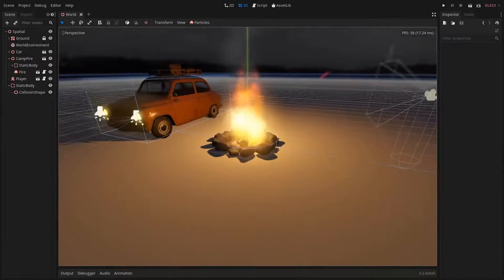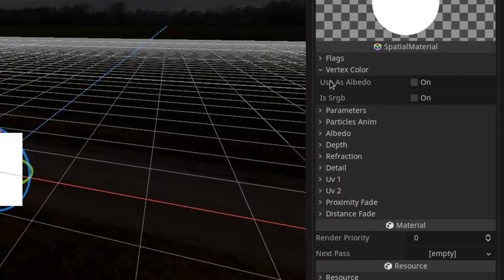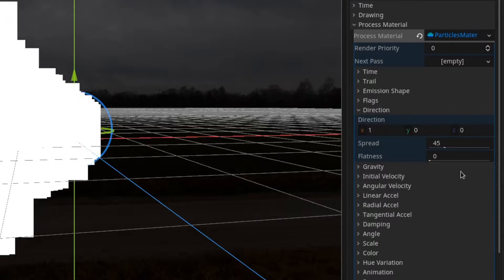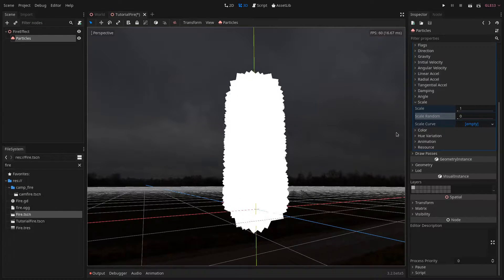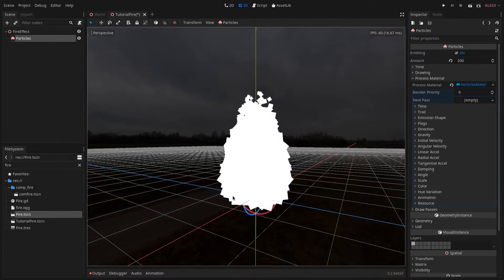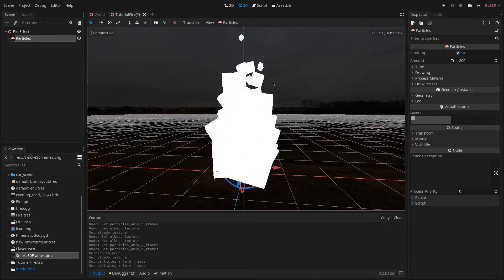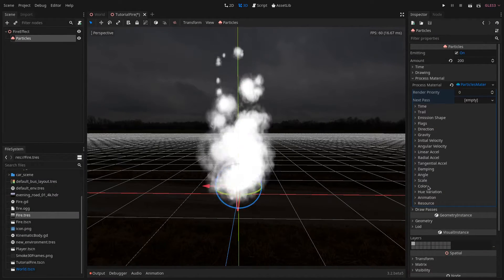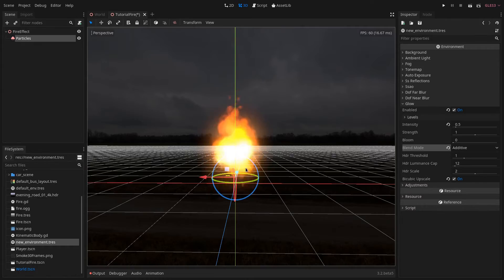Godot Tutorial: How to make 3D fire using particles (Part 1)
Here is the promised tutorial on how to make 3D fire using particles in the Godot engine. Tell me what to improve!